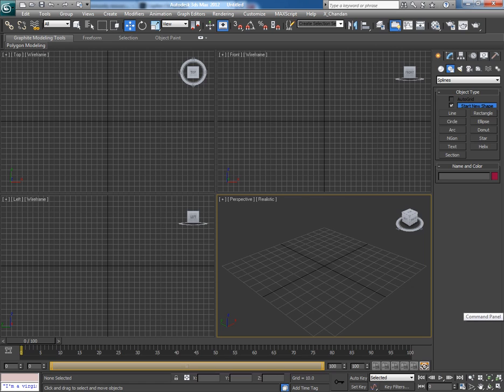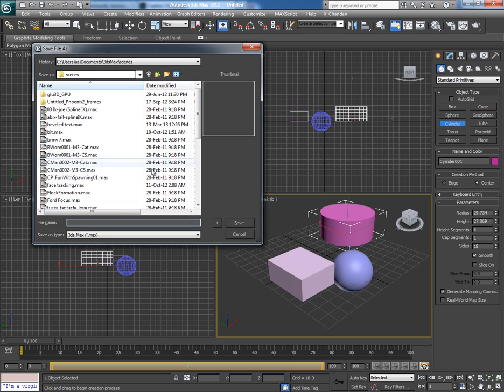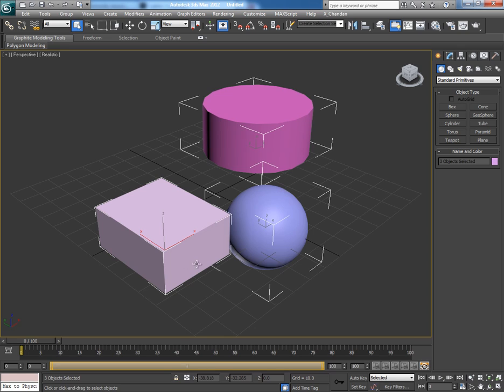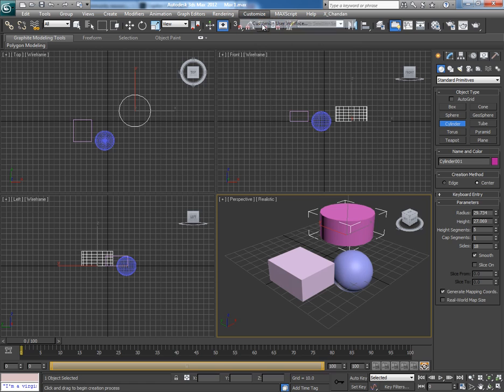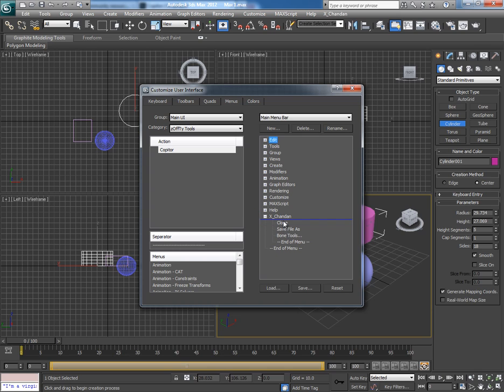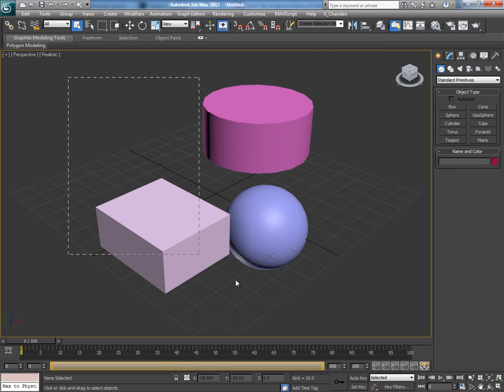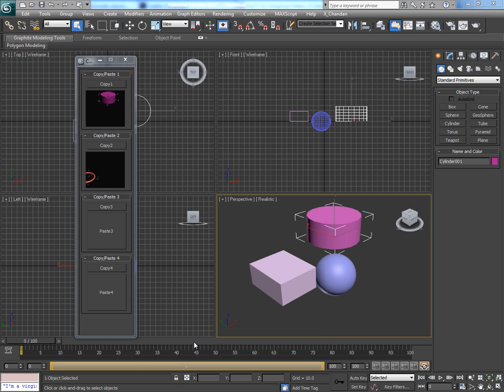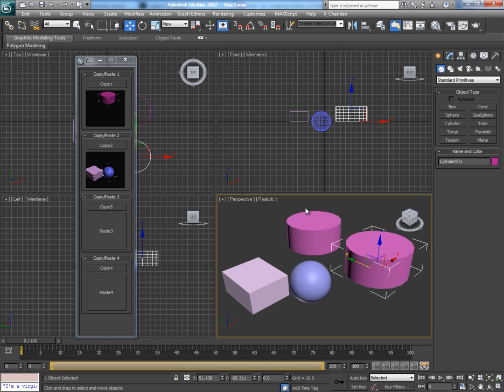Quick Tip: Copying Objects from One 3ds Max Scene to Another using 'Copitor'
In this short, but handy Quick Tip. Chandan Kumar will show you how to copy an object, or a series of objects from one 3D Studio Max scene to another using 'Copitor', a free script created by zOffTy. This method bypasses the need to 'Merge' objects between scenes and as a result, offers a faster, simpler workflow when dealing with complex scenes.